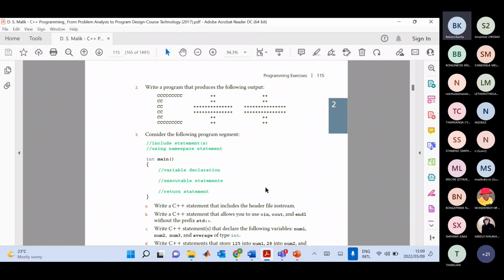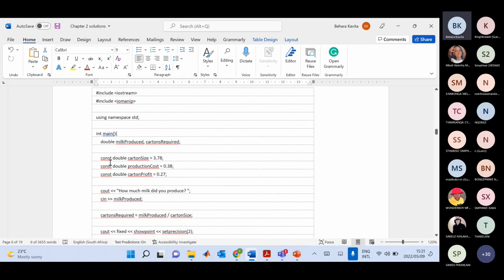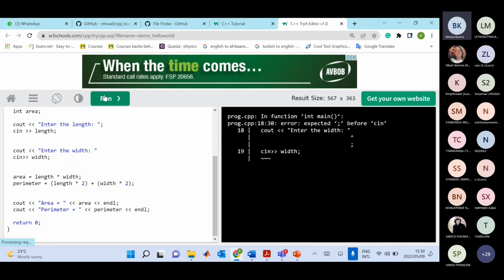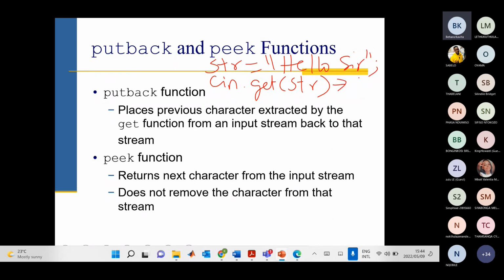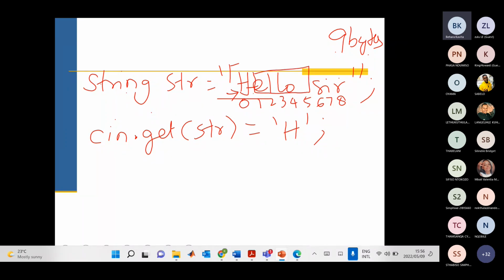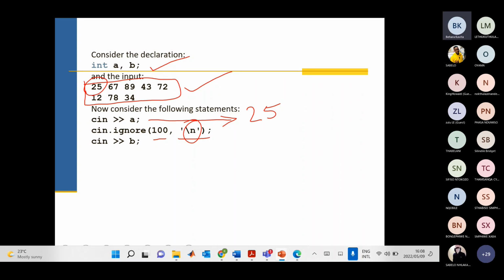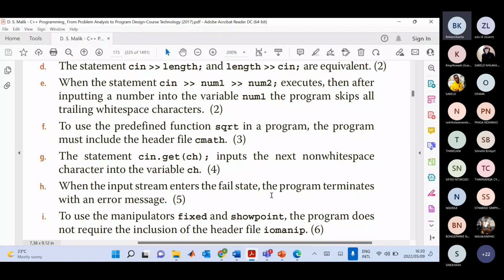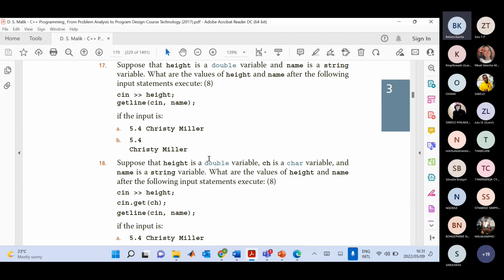Software Design Online 2